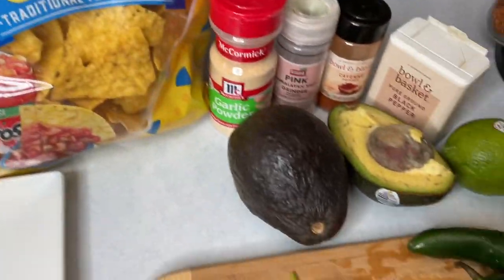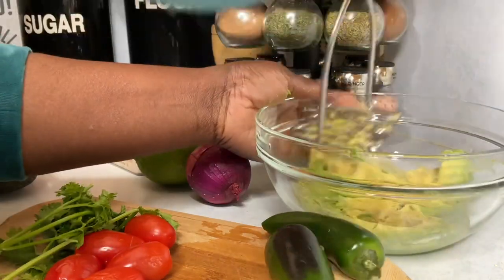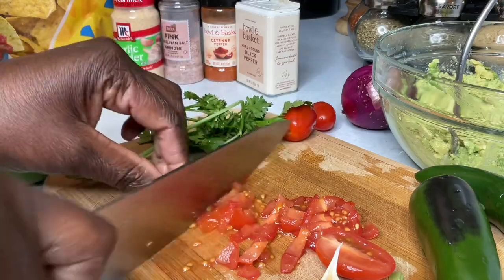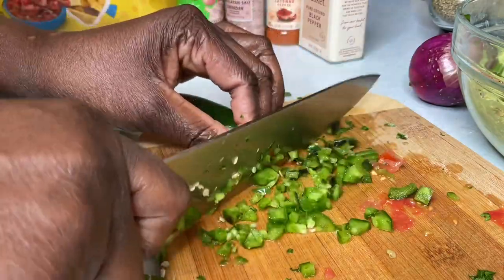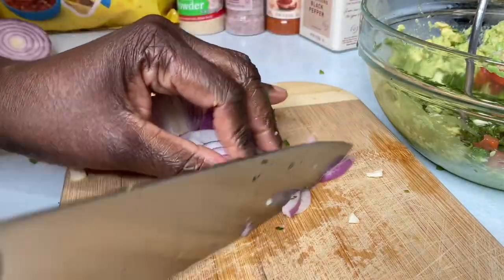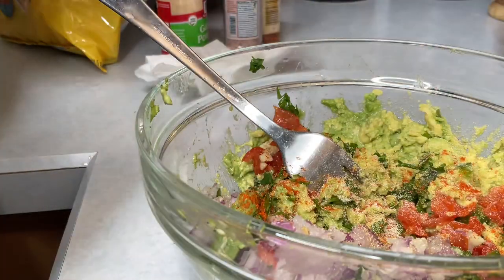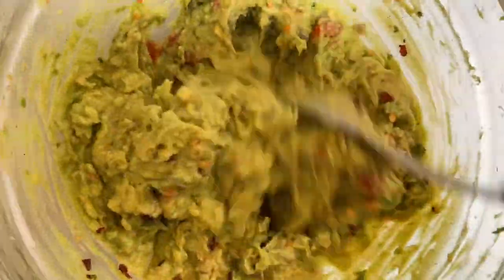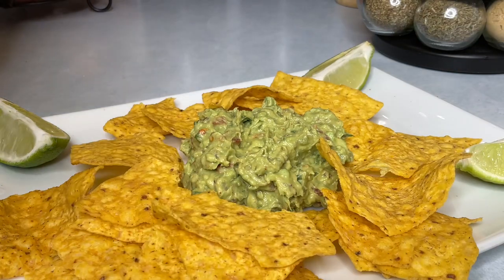Try This Amazing Guacamole Dip Recipe@ShellysJamaicanBikkle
In this video, we dive into the rich flavors of Jamaican cuisine with a delicious recipe for a guacamole Dip.  Join us as we guide you through the process of making this classic dish from scratch, showcasing the authentic techniques of Jamaican home-made cooking. Not only will you learn how to prepare this mouth-watering meal, but you'll also gain insights into the cultural significance of the ingredients used. Get ready for an educational experience that tantalizes your taste buds and brings a taste of Jamaica right to your kitchen!